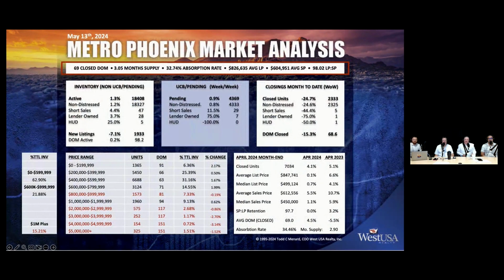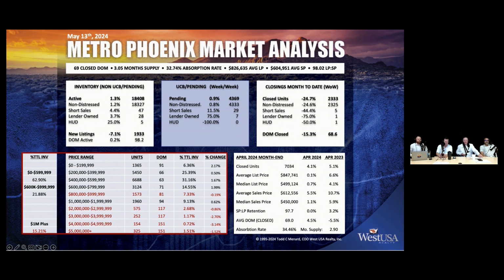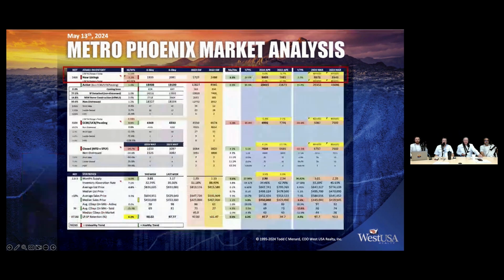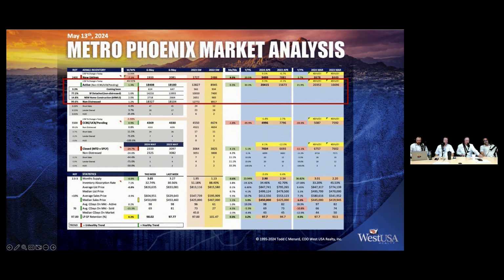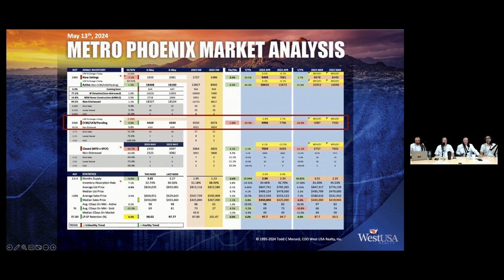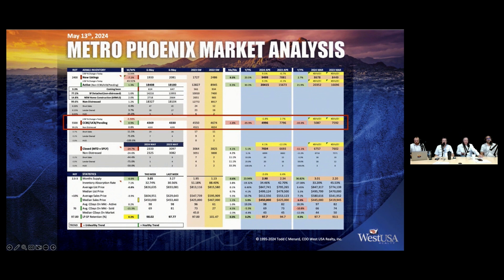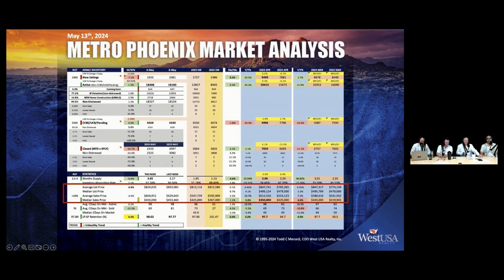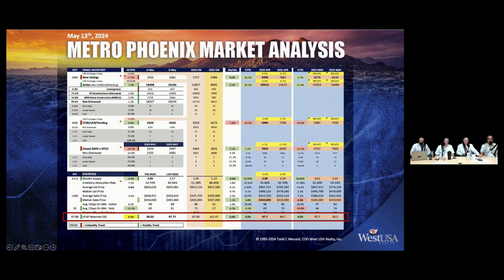Todd's Market Stats 5/13/2024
West USA COO, Todd Menard, talks about the current market stats.